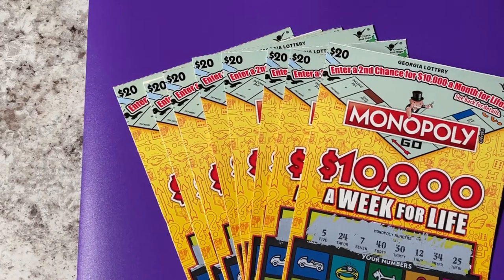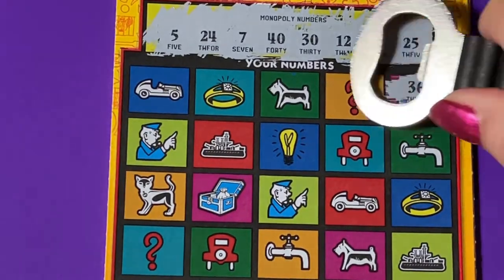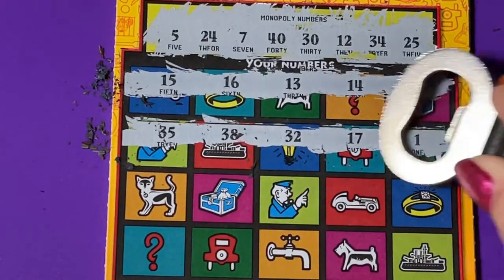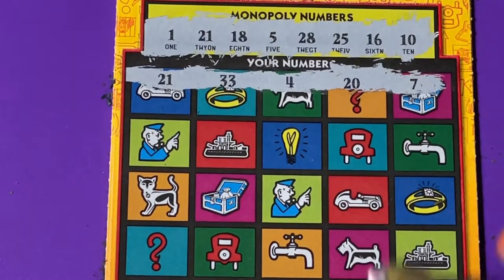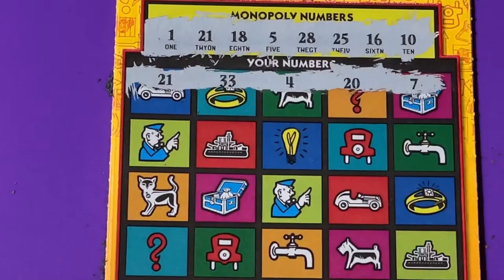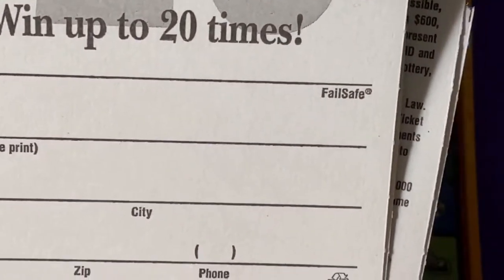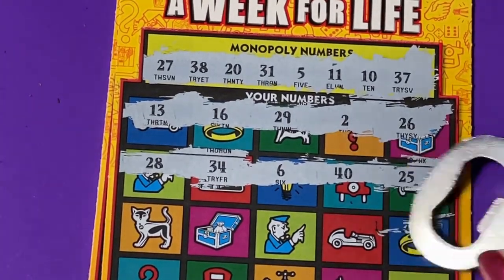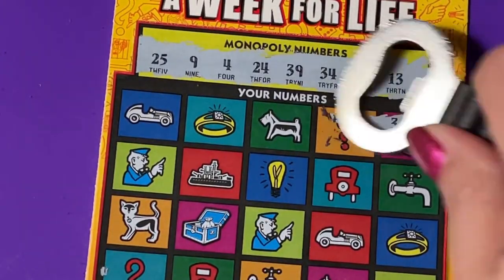GEORGIA TICKETS, BOOM BIG ZEROS! (PART 2 OF 4) WITH ADD ON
Looking for the winning ticket! We are a family that loves to scratch a variety of instant tickets. We are hoping to win something big! Come along with us and wish us luck! If you would like to buy a Florida Lottery ticket, I will go in on half the cost of the ticket and I will split the winnings 50/50 with you. That way we have twice the chances of winning if we buy two tickets. We do have playlists for you to watch, where the tickets are grouped by dollar amounts. Be sure to watch the playlist titled "Important Information" for links that you should not click on if found in our comments section. Have a blessed day!